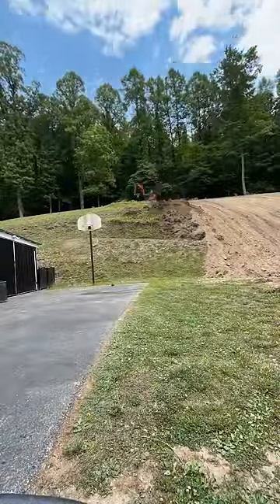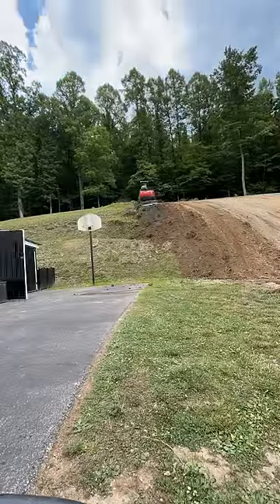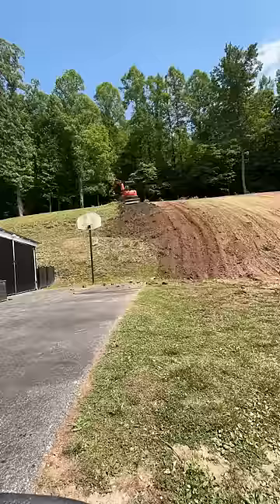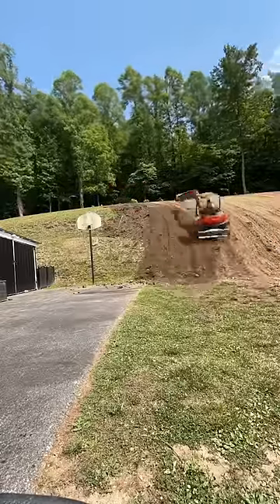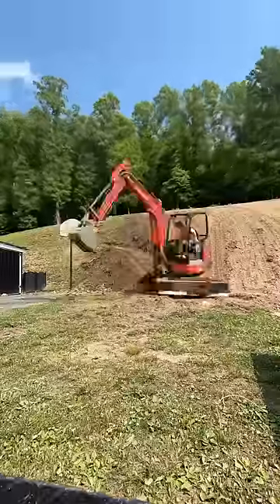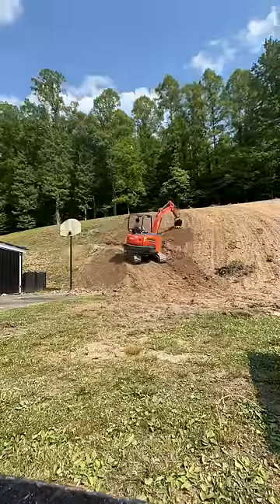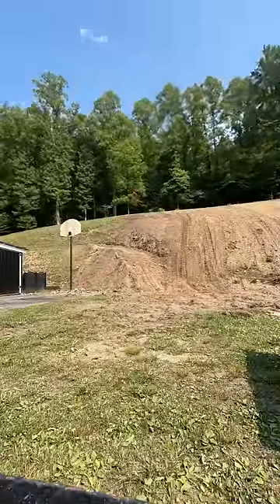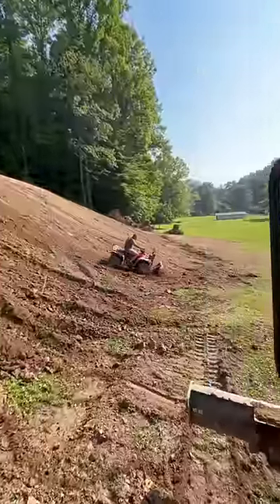Snow plow and excavator make for a soiled team